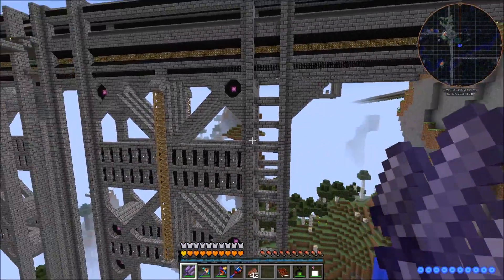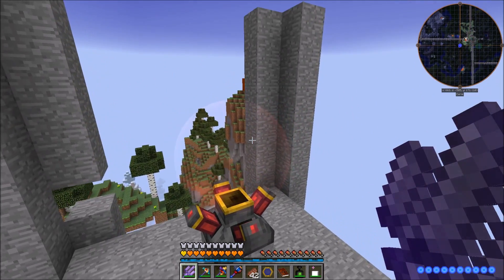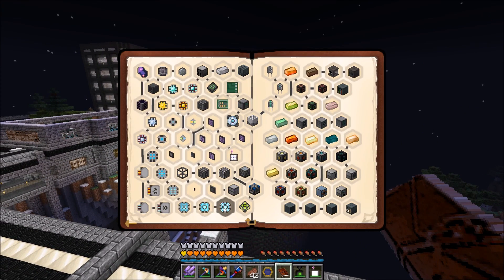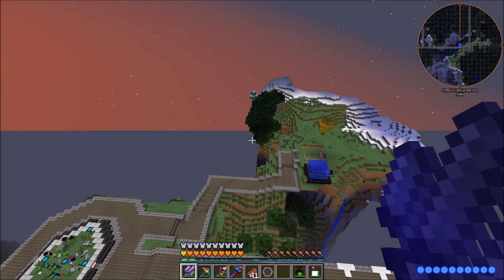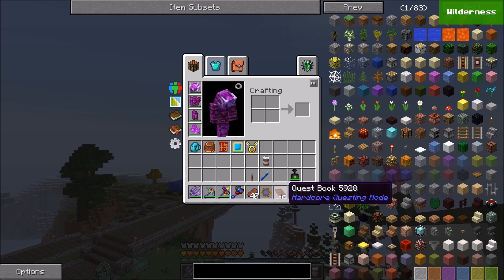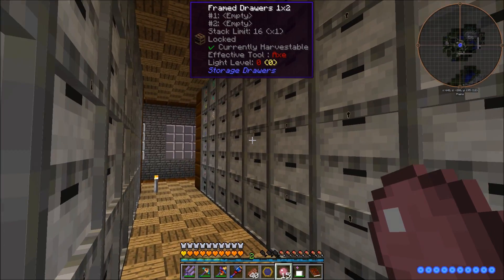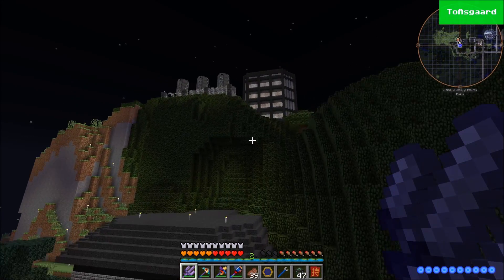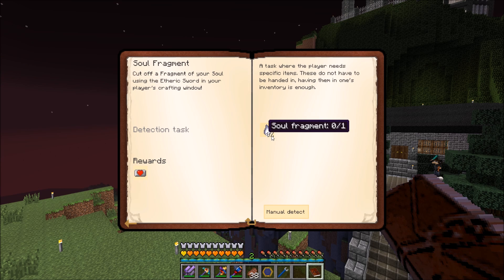Minecraft 1.7.10 Divine Journey Ep 50: Laser Drilling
It finally passed on the 7th re-upload...  But at long last, the mythical episode 50!  Today we take a look at some of the building that has been going on before starting work on our laser drill system by going through the process of getting pink slime and setting up lasers for mining in our mine.